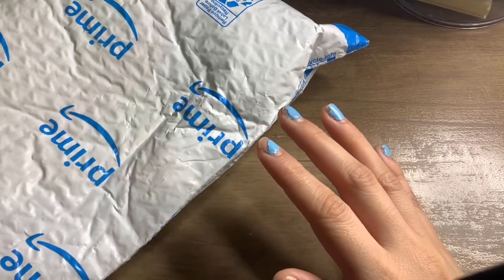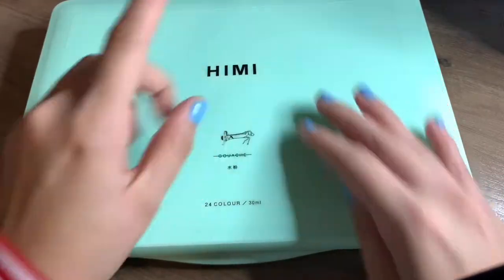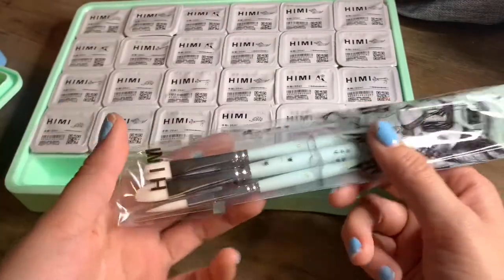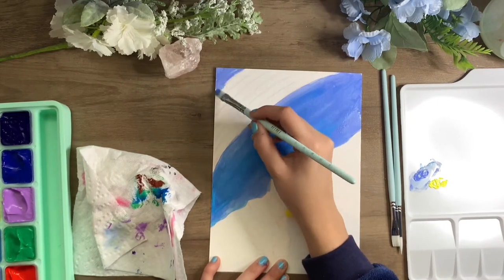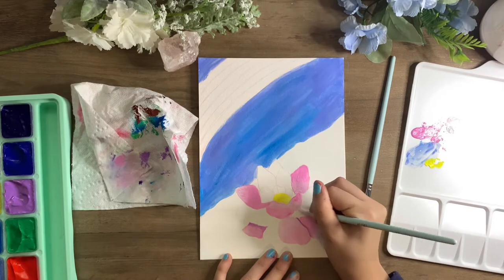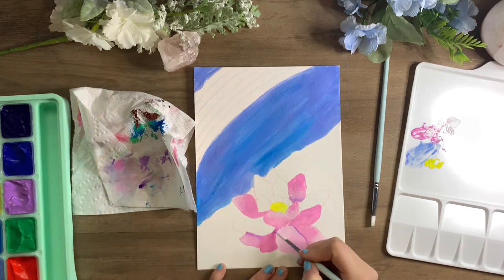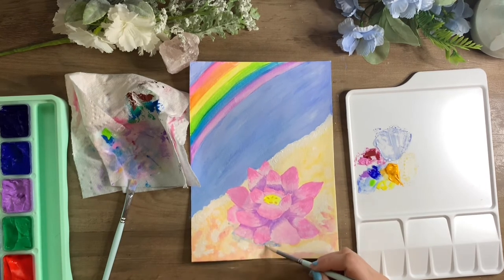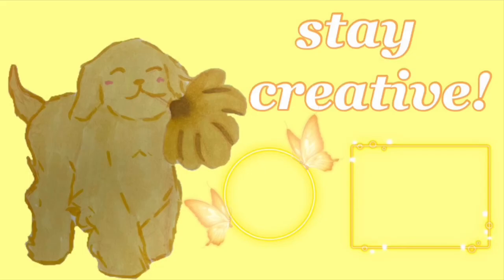✿ lotus dreams +himi review of 24 set! ✿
i really adored this piece soooo much! i think it’s so dreamy and magical ✨
i honestly love the himi colors in this set! less mixing for me to do! and i hope you guys enjoyed the video!

for making my banner!

✨supplies used:

- watercolor paper